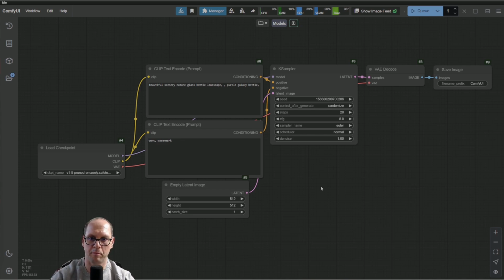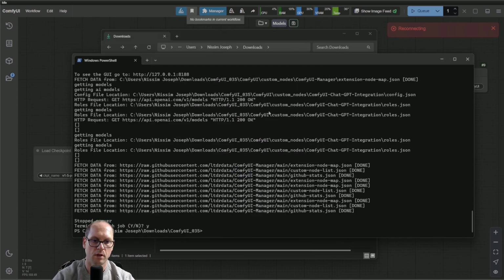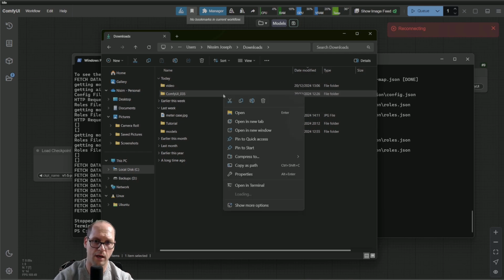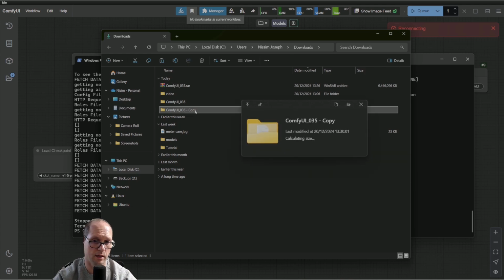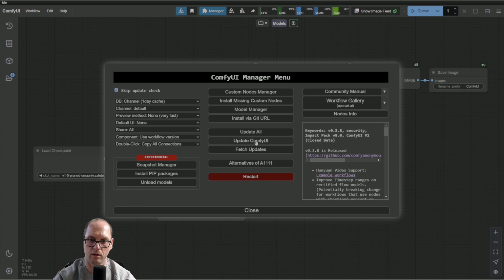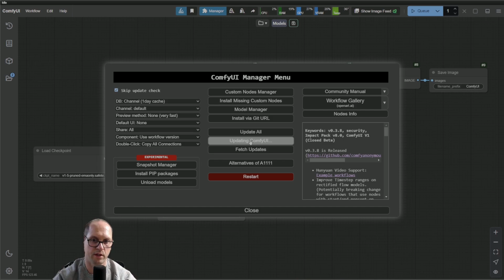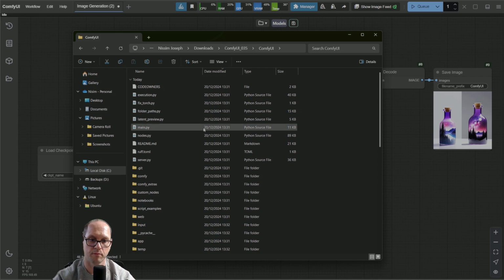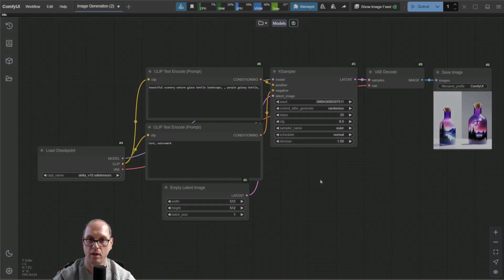ComfyUI Safe Upgrade Guide: Keep Your Setup Intact!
Ready to dive into the world of ComfyUI and the Nvidia Cosmos video model? 🚀 In this video, we’ll show you how to run this beast of a model, what resources it actually needs (spoiler: your toaster won’t cut it), and the best use cases to make your projects shine.

We’ll also cover the pitfalls to avoid (because nobody likes a crash mid-render) and share some pro tips to keep your workflow smooth and your sanity intact. Whether you’re a ComfyUI newbie or a seasoned pro, this video has something for you!

🔥 What’s Inside:
🔹How to set up Nvidia Cosmos on ComfyUI without pulling your hair out.
🔹Hardware requirements: Is your PC ready or should you start saving for a NASA computer?
🔹Real-world use cases: From creative projects to AI-powered magic.
🔹Common mistakes and how to dodge them like a pro.
🎥 Watch now and level up your ComfyUI game!

Key Moments:
00:00 - Into
00:21 - Rendering time
00:38 - Main problem
00:51 - While the model runs!
01:29 - Steps time of model
02:13 - ComfyUI rendering logs
03:16 - Workflow explained
03:27 - The model
03:36 - The CLIP
04:36 - The VAE
05:29 - Rendering time, cost and conclusion